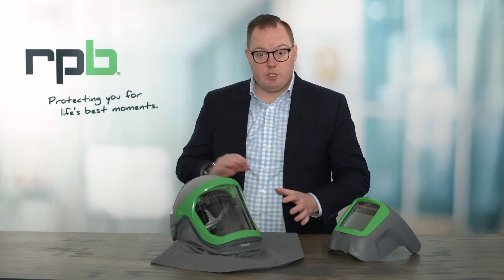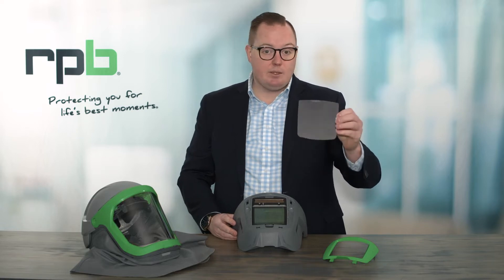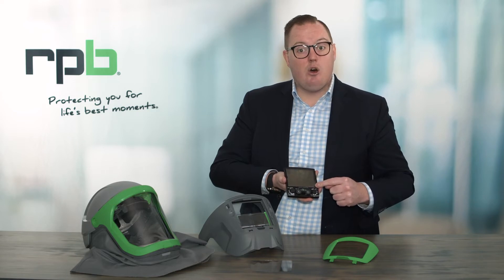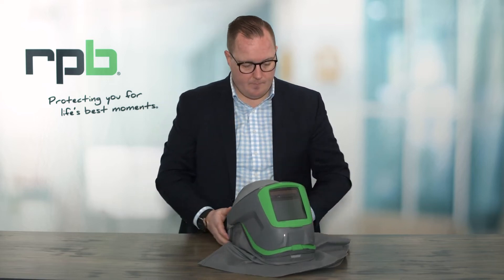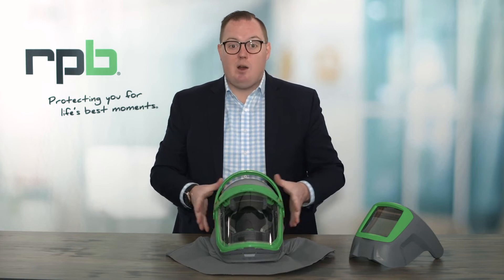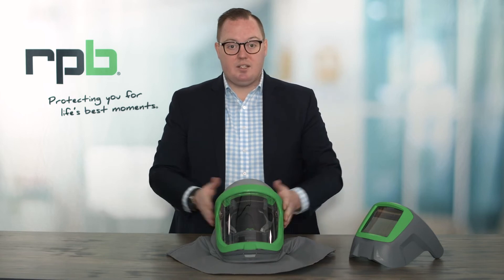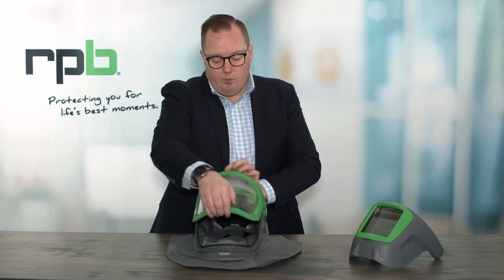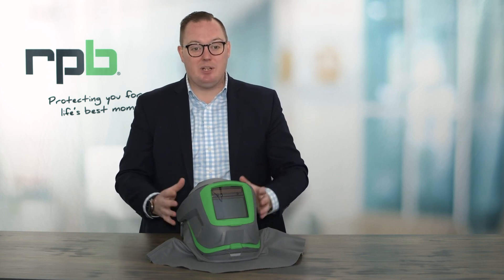How to set up your Z-Link+ respirator | RPB Safety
1/3: How to set up your Z-Link+ respirator.

This video is the first in a three part series on how to set up, use, and maintain your Z-Link+ respirator with the PX5 PAPR.

00:00 Attaching the weld visor to the Z-Link headtop
01:40 Replacing the lenses on the weld visor
02:50 Features of the Z-Link ADF Lens
05:55 Features of the Z-Link grinding lens
06:15 Adjusting the air vent
06:40 Replacing the grinding lens
08:20 Replacing the capes
12:20 Respirator padding
12:45 Ratchet adjustment
12:57 Accessories available